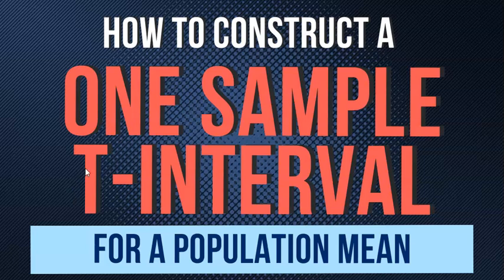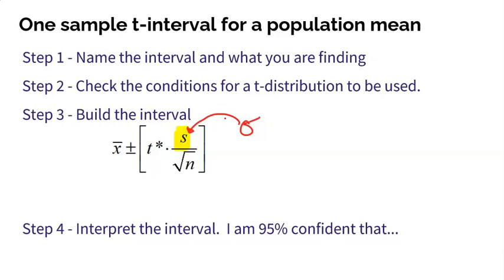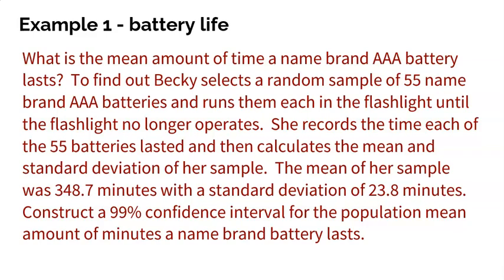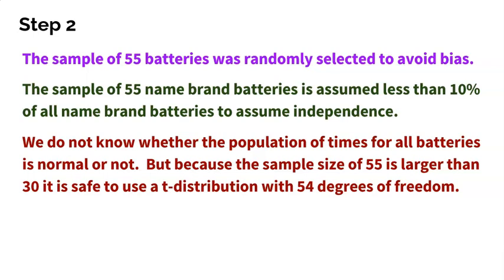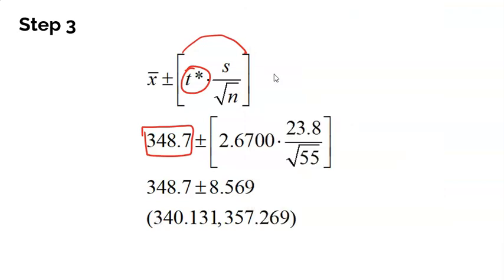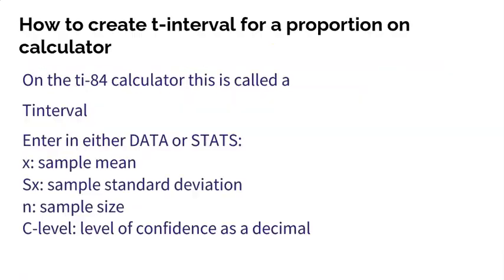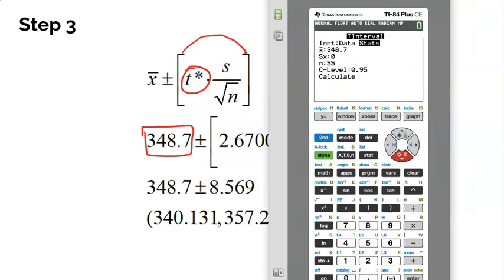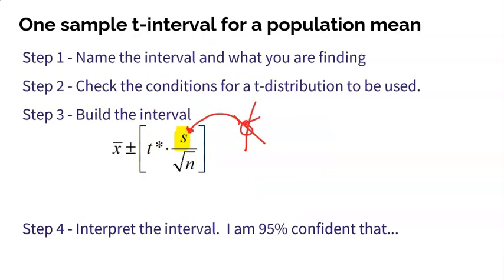How to Construct a One Sample t-Interval for a Population Mean